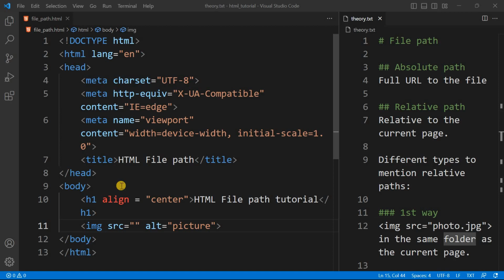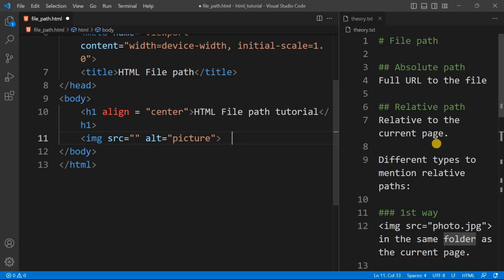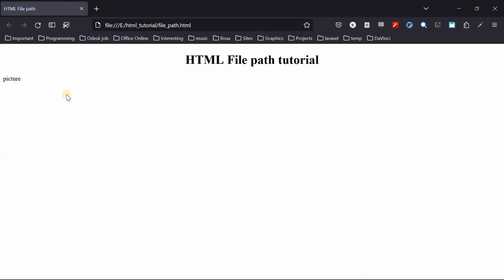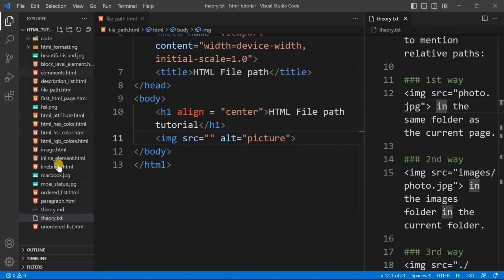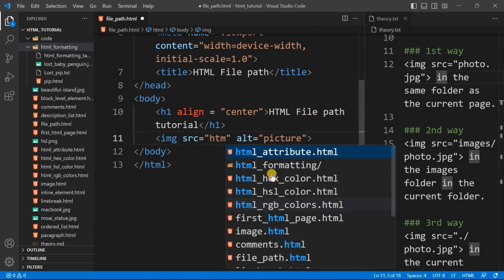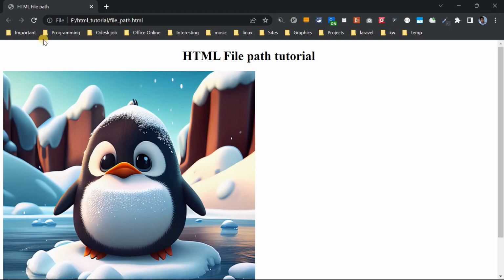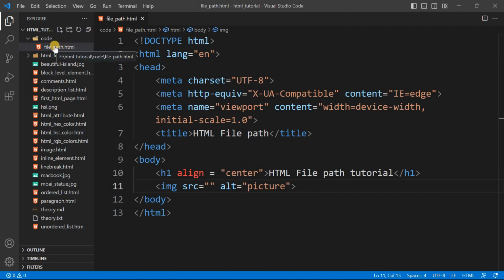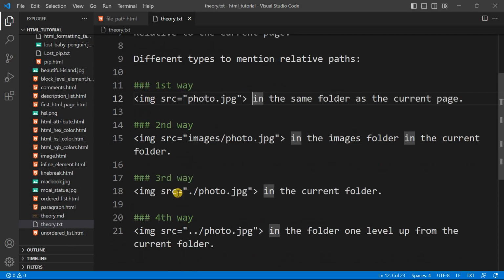HTML FILE PATH tutorial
HTML FILE PATH tutorial : In this tutorial we discussed about absolute vs relative path. Absolute and relative path both is important for complete understanding. We also discussed how to use dot notation in file path.